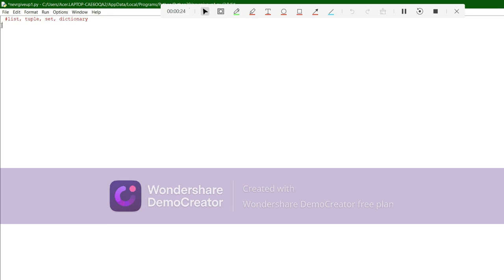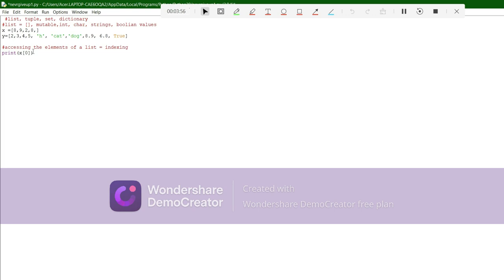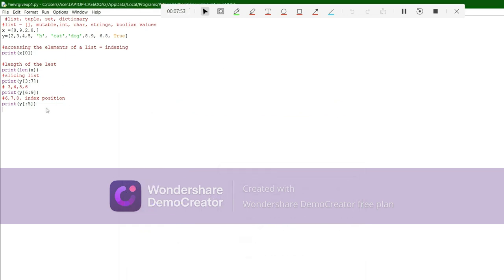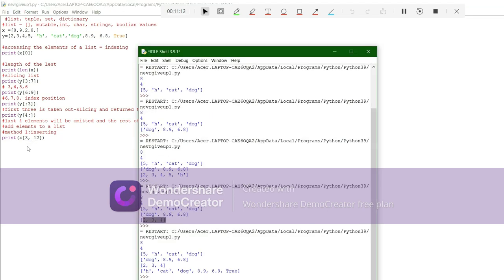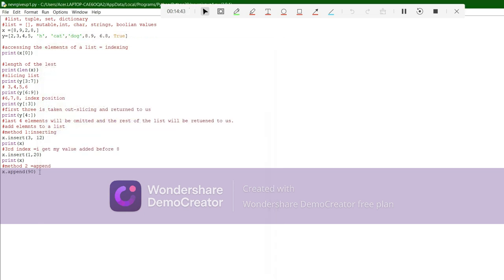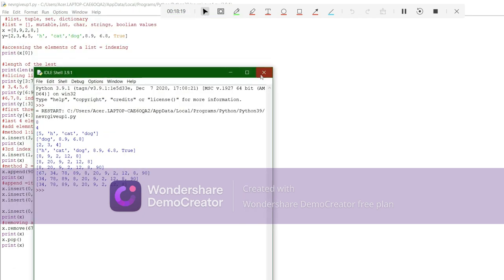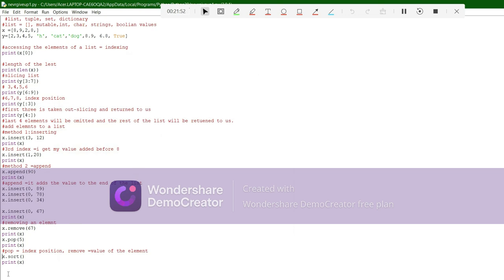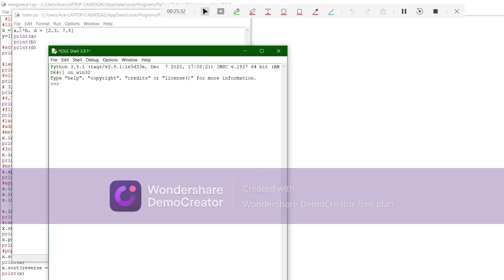python-list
hii guys, I have discussed all the methods we can use in lists in python, hope you will enjoy it, thank you